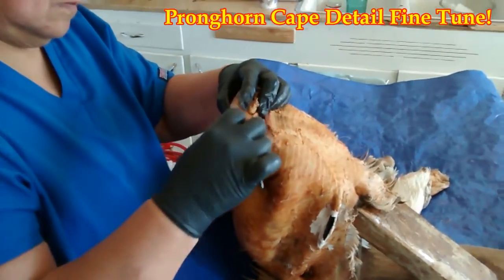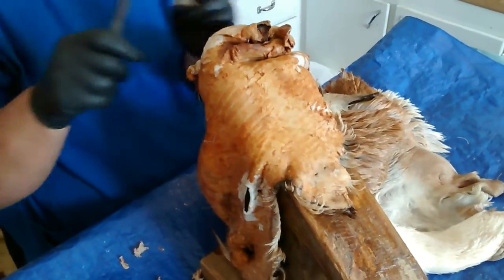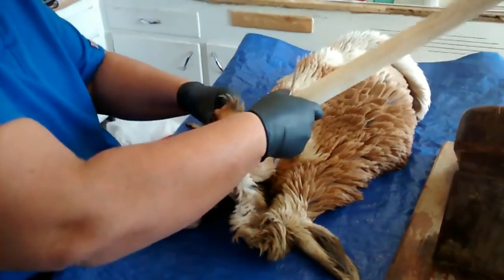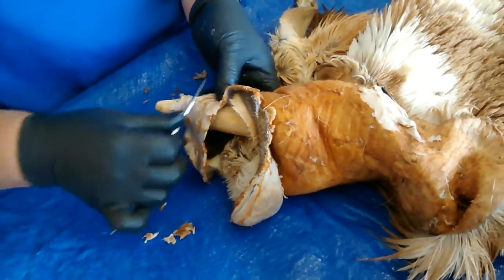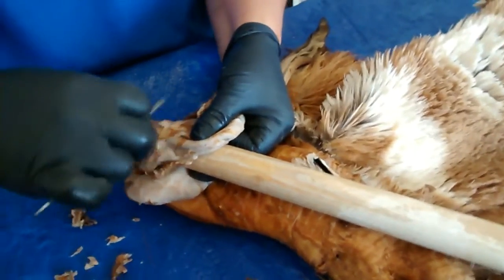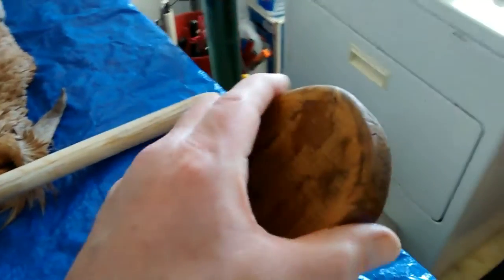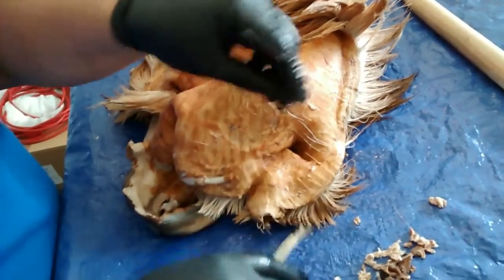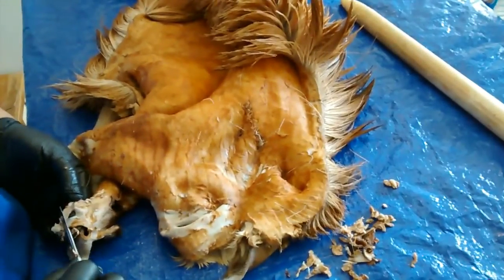Pronghorn Taxidermy Cape Prep Detail Fleshing Video 224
North American Pronghorn Taxidermy Cape Prep Video provides the serious information for all students of the Art and Science of Taxidermy.  DIY how to, tips, and secrets of pronghorn taxidermy cape preparation and even the removal of the scent gland !  This is need to know professional taxidermy knowledge and this video also provides general tips and information useful for all taxidermy shoulder mounts.